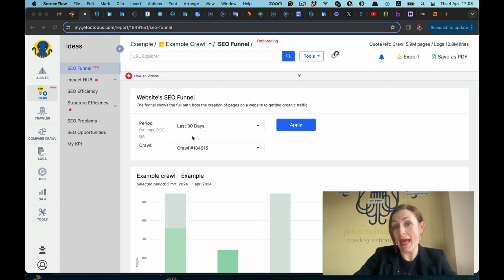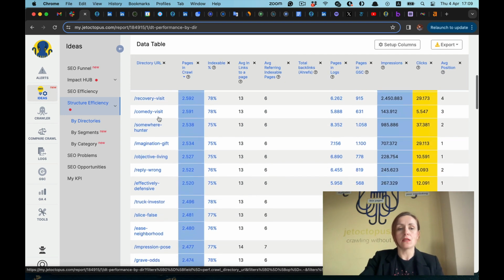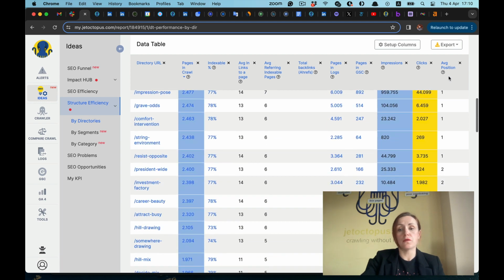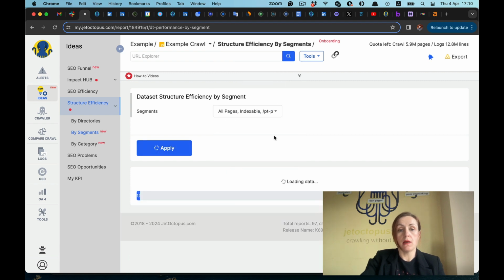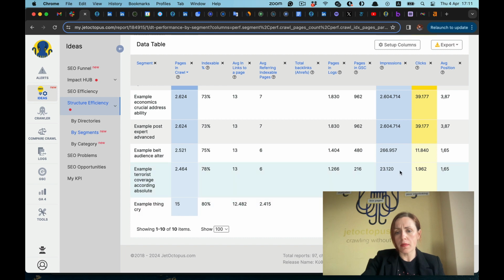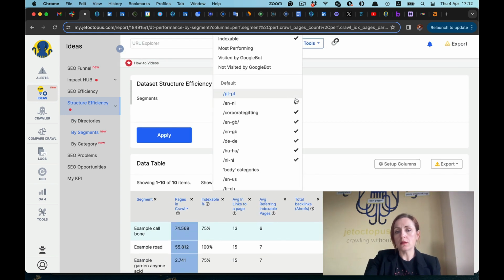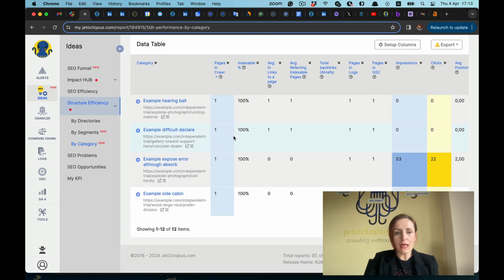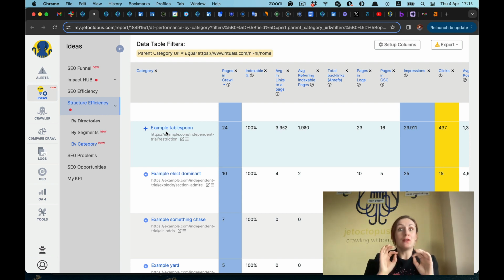Structure Efficiency by Segments, Categories, Directories | JetOctopus Product Update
Discover JetOctopus's latest product update: SEO Structure Efficiency for Directories, Segments, and Categories. Gain immediate access to critical SEO metrics such as Pages in Crawl, Indexable %, Avg. Incoming Links, Total Backlinks, Logs, GSC data, Impressions, and Clicks across your website's structure. For large websites, this update enables swift, profound insights at your fingertips. Effortlessly determine which directories are most effective, which categories are performing well, and which segments are driving the most traffic. It also helps identify areas needing improvement, allowing you to make strategic changes seamlessly. Watch our video to learn how to leverage these insights for your website's SEO success!